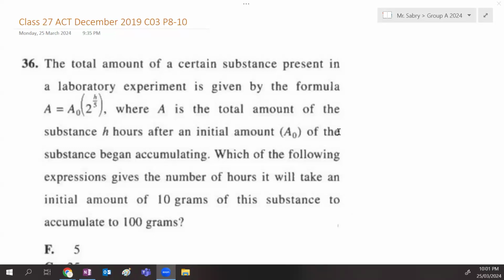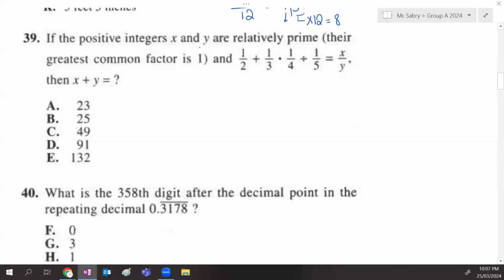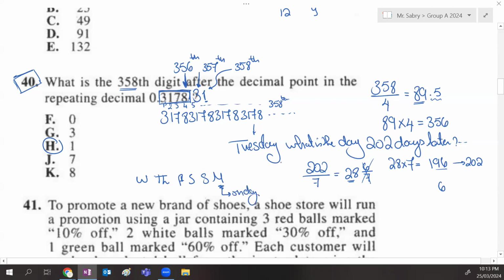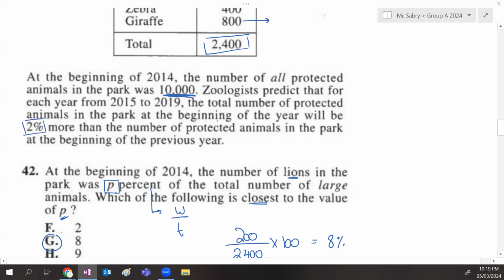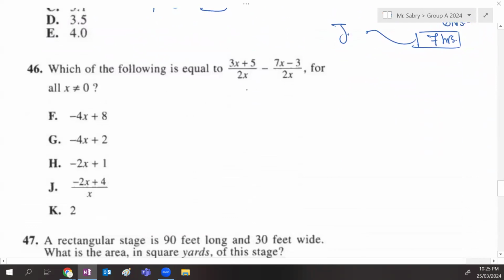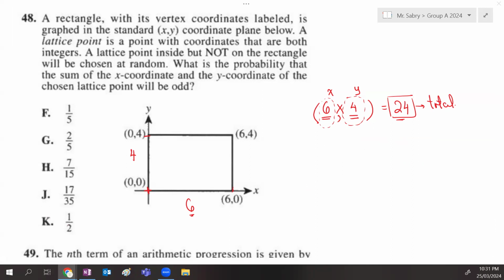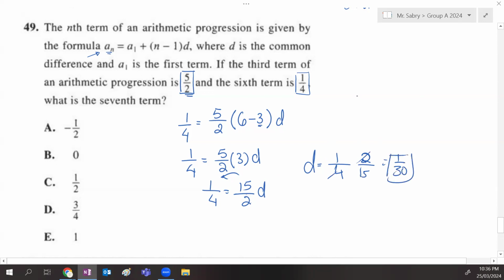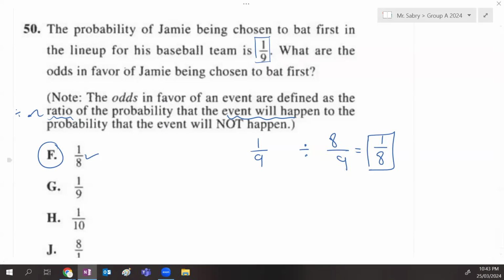Class 27 ACT December 2019 C03 P8-10